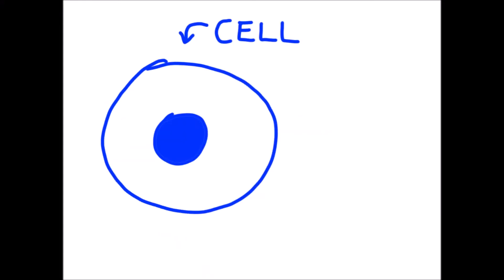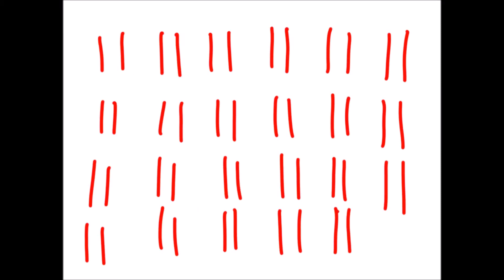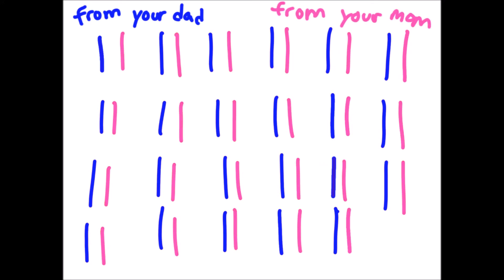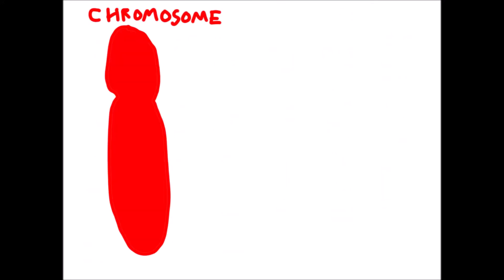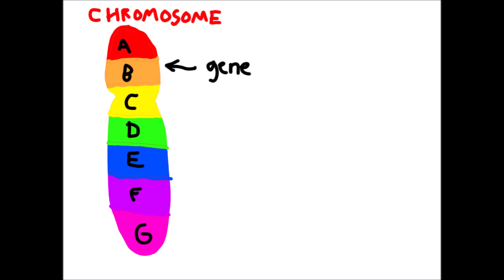The Difference Between Chromosomes, Genes, DNA and Genomes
Sorry, the title is kinda long but I couldn't think of another way to write it.